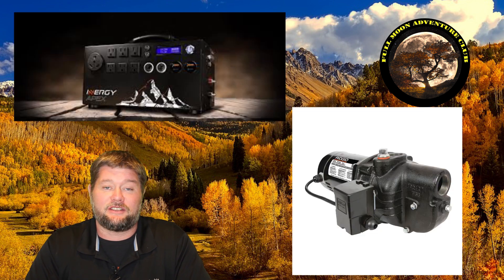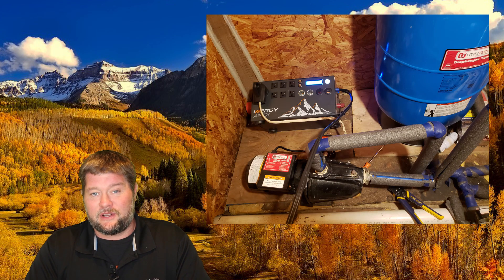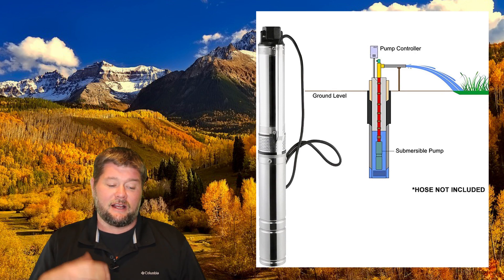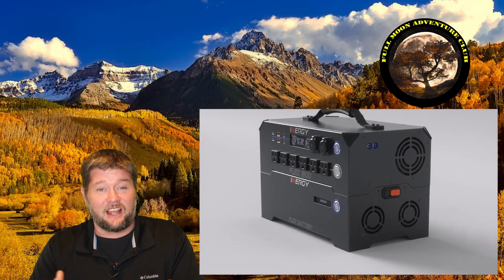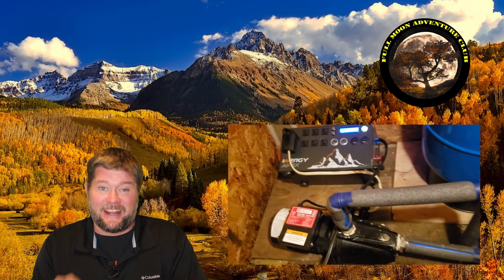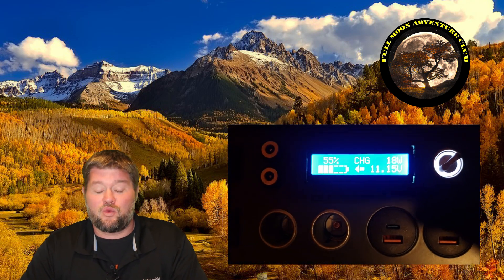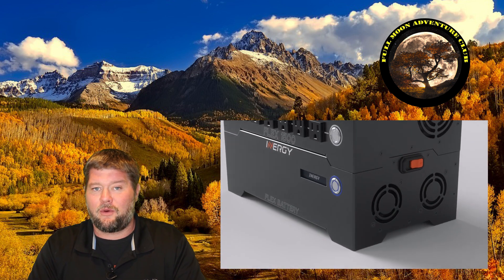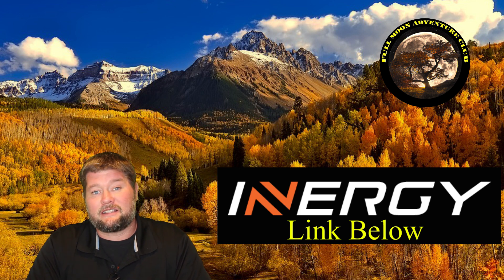Inergy Apex VS Shallow Well Pump For Off Grid Water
Can the Inergy Apex run a shallow well jet pump to supply water to my cabin? This is not a submersible well pump but the Apex could run submersible well pumps that are designed for solar systems. Let's find out how much solar is needed to run my water pump under normal use with two people indefinitely.